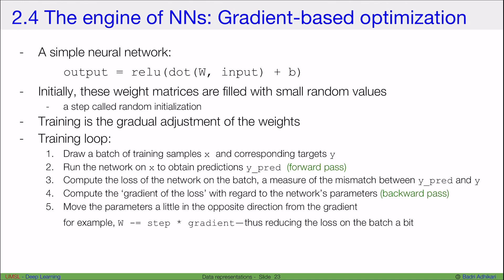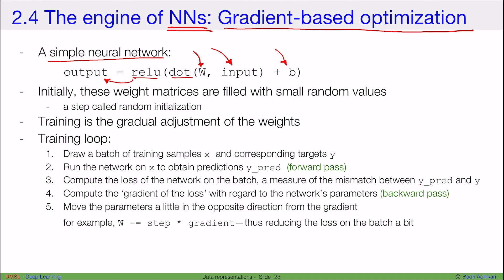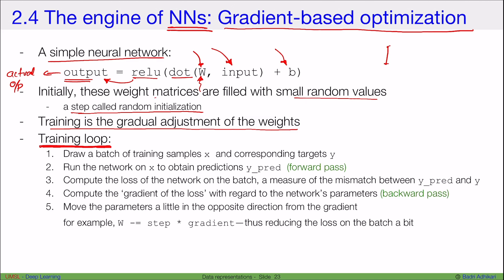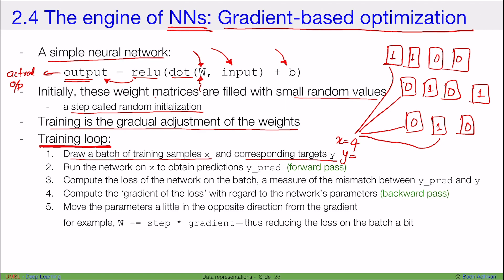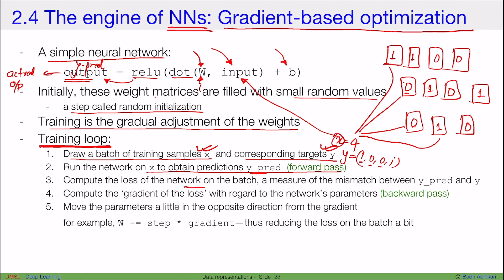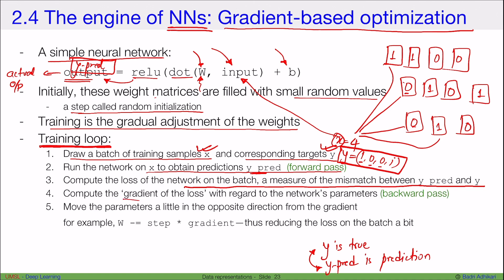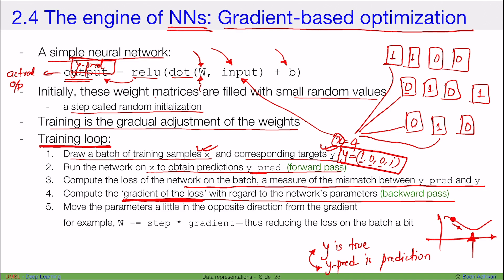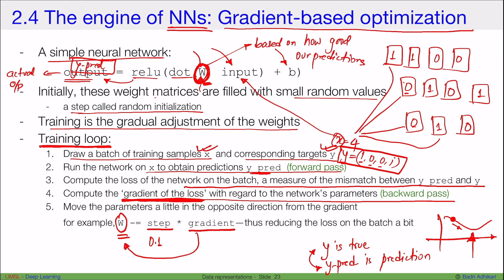[DL] Gradient-based optimization: The engine of neural networks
This video is about [DL] Gradient-based optimization: The engine of neural networks